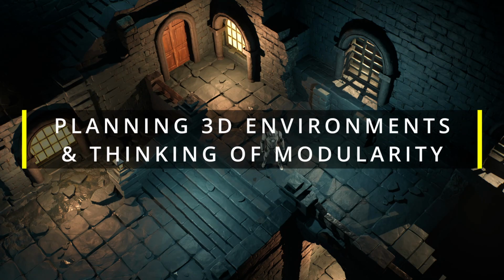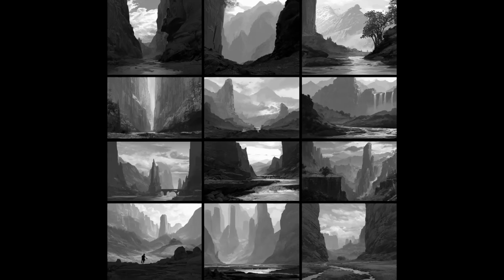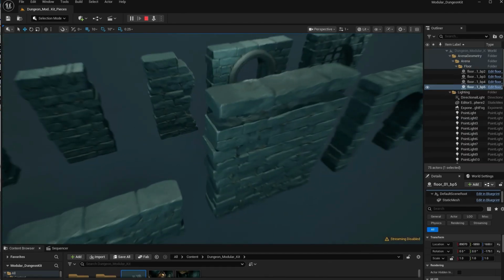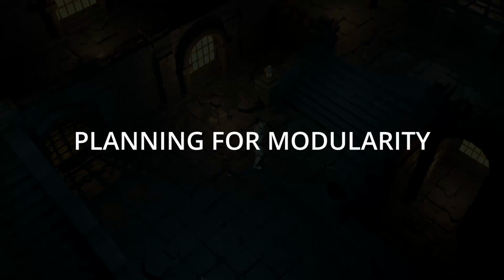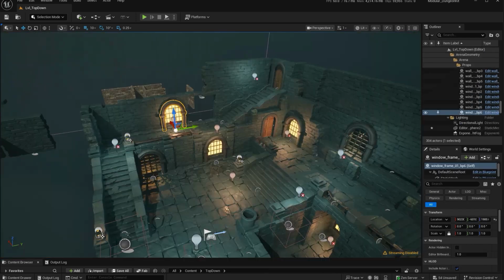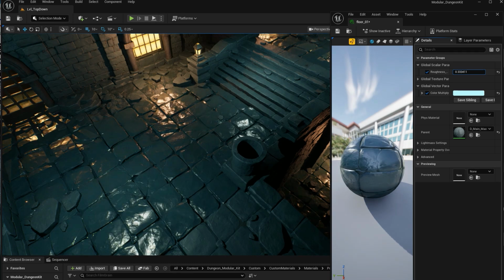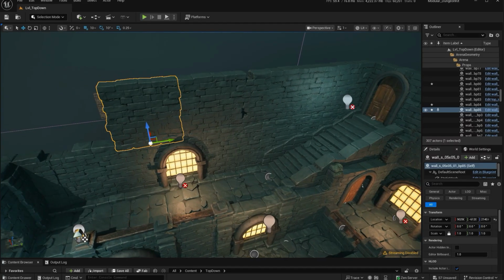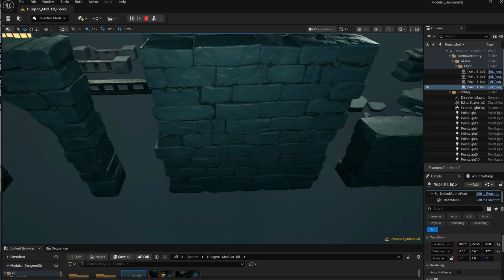How to Plan Environments with Modularity in Mind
Learn how to plan 3D environments smarter using a modular workflow!  In this video, I’ll cover why planning matters, what modularity is, and practical tips to make your environments efficient, consistent, and game-ready. Whether you’re working in Unreal Engine, Unity, or Blender, these concepts will help you save time and create better 3D scenes.

Perfect for environment artists, level designers, and anyone looking to improve their 3D modeling workflow.